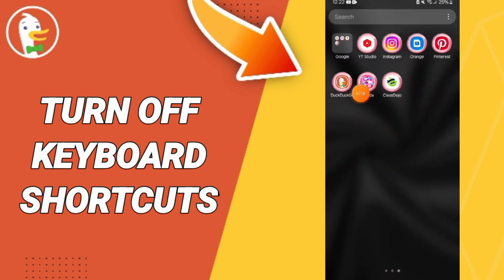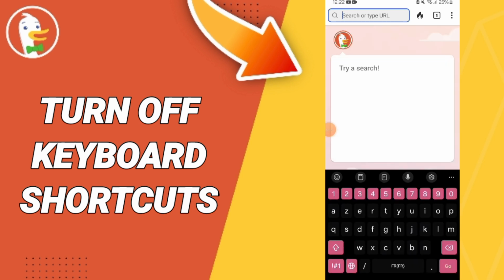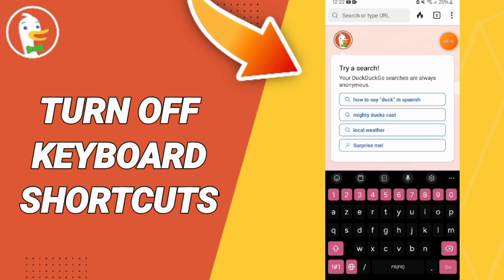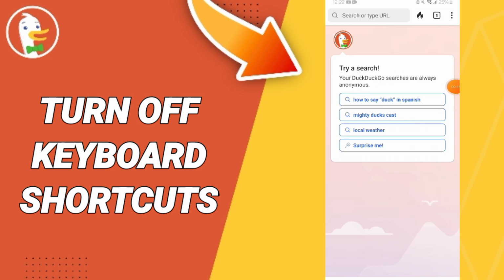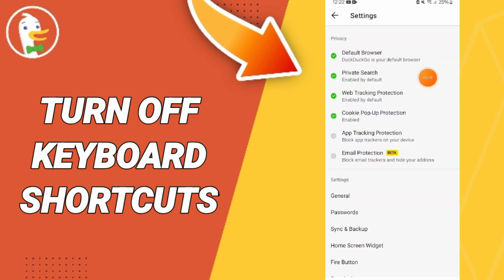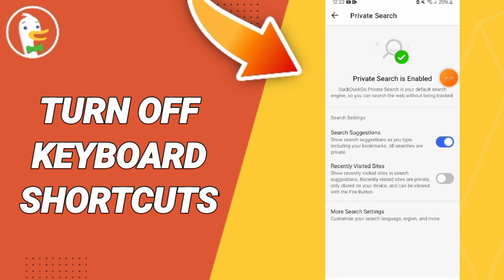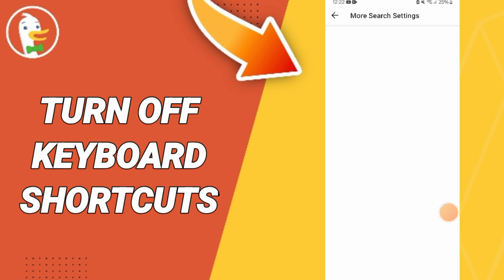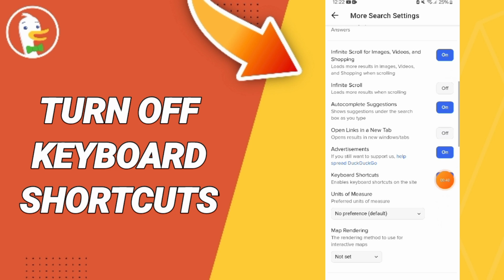How To Turn Off Keyboard Shortcuts On DuckDuckGo App